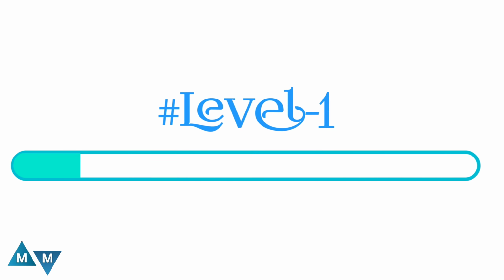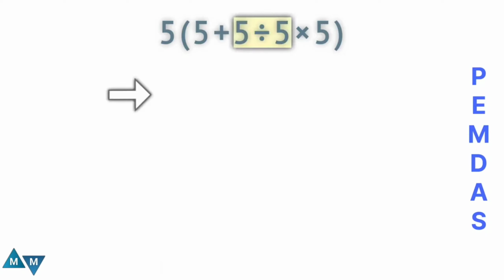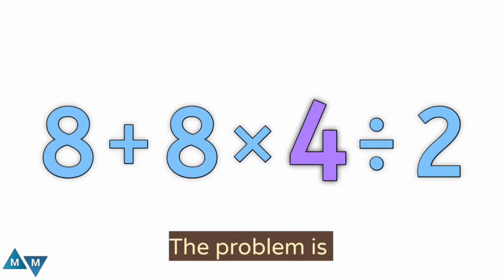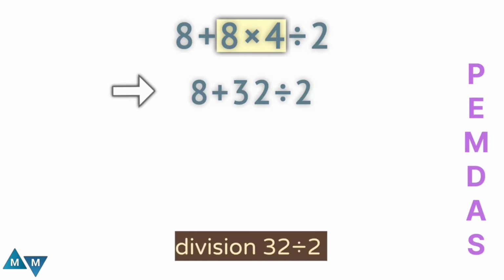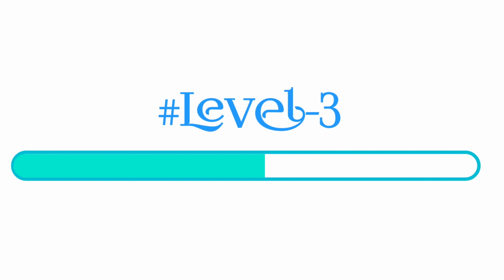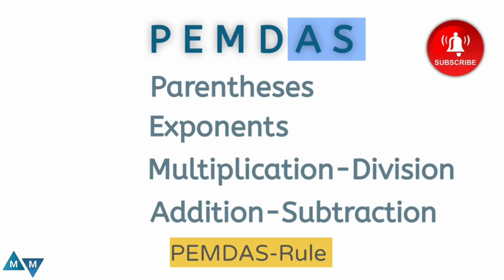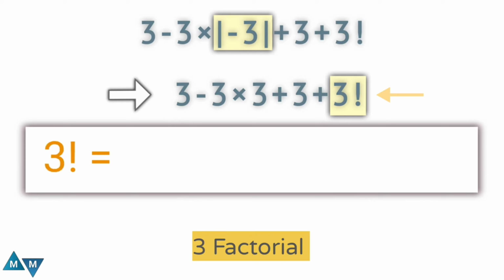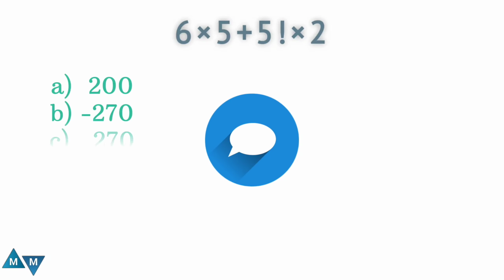4 Tricky Maths Expressions‼️ | can you solve them ❓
Evaluating 4 mathematical expressions using PEMDAS rule.